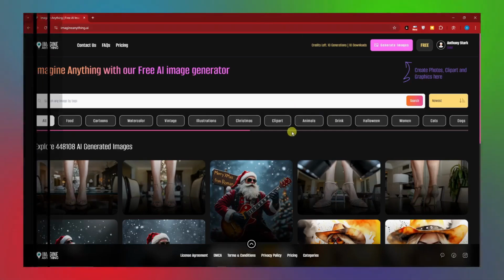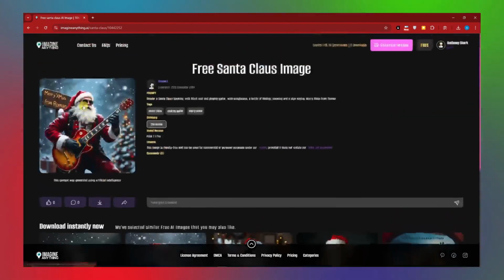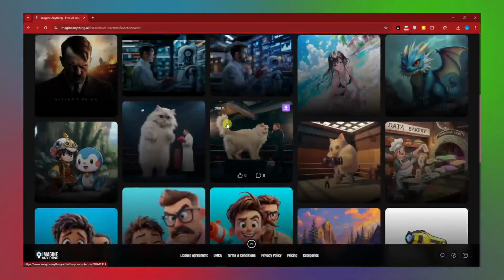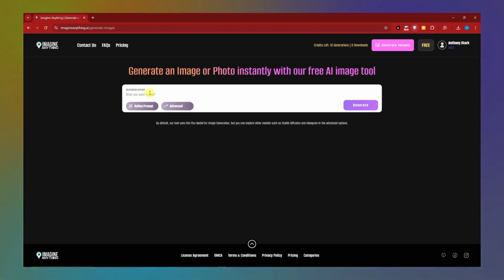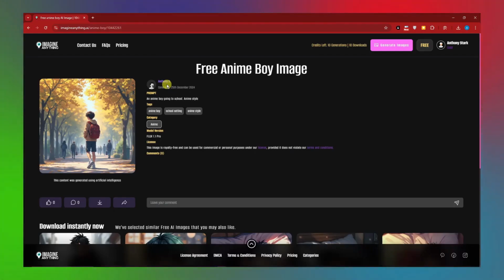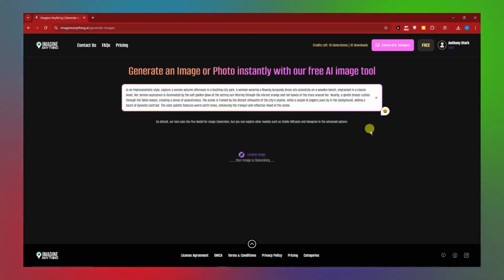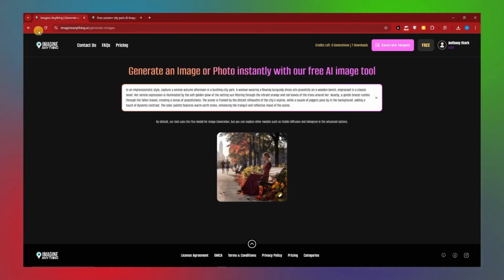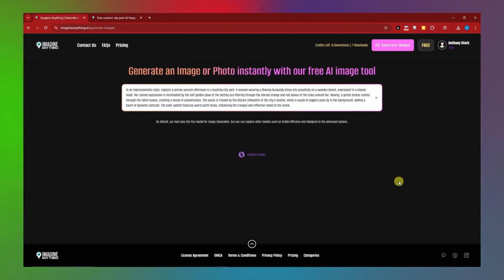Imagine Anything AI: The Ultimate Tool for Unlimited Creativity!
🚀✨ Unlock your creative potential with Imagine Anything AI—the revolutionary tool that turns your ideas into stunning visuals! In this tutorial, I’ll walk you through how to use Imagine Anything AI to generate high-quality images and elevate your content creation game. Whether you’re a designer, marketer, or content creator, this tool is your new best friend!

🔑 What You’ll Learn:

Getting Started: Setting up and navigating the Imagine Anything AI platform.
Image Generation: Create eye-catching visuals with a few simple prompts.
Customization Options: Fine-tune your creations for a personalized touch.
Exporting Your Designs: Save and share your AI-generated images effortlessly.
Creative Use Cases: Discover how to use Imagine Anything AI for marketing, social media, presentations, and more.
✨ Why Imagine Anything AI?

Unlimited Creativity: Turn your imagination into stunning visuals.
AI-Powered Efficiency: Generate professional-quality images in seconds.
User-Friendly Interface: Easy for beginners and advanced users alike.
Completely Free to Use: Explore your creative side without spending a dime!